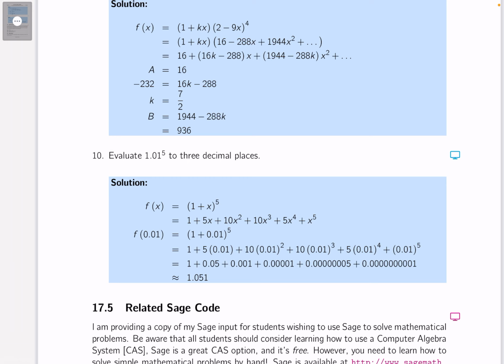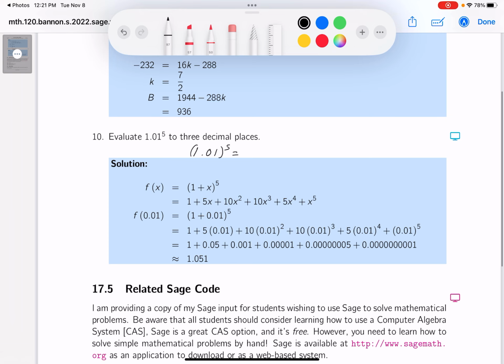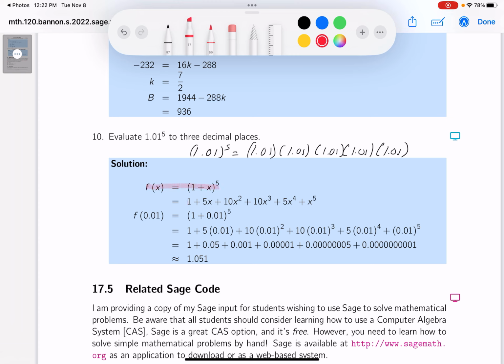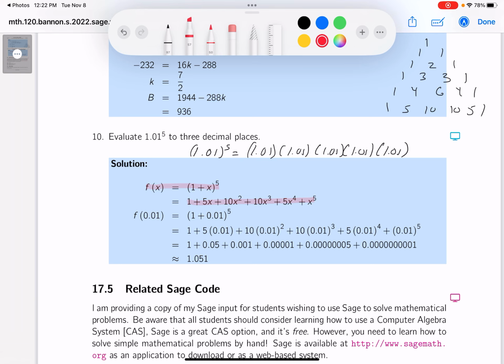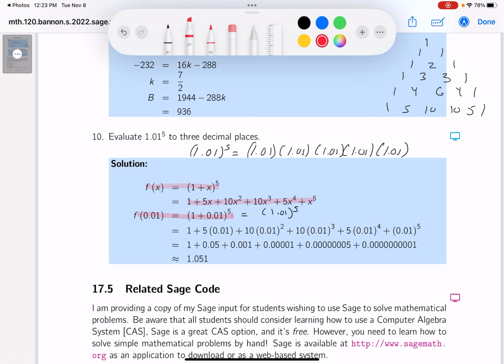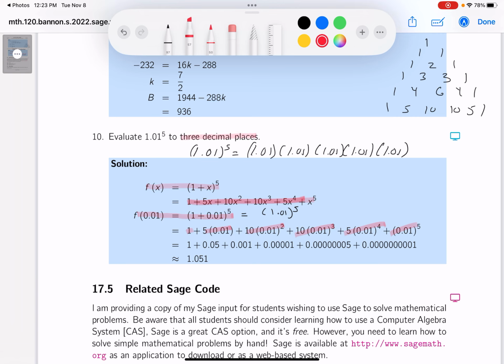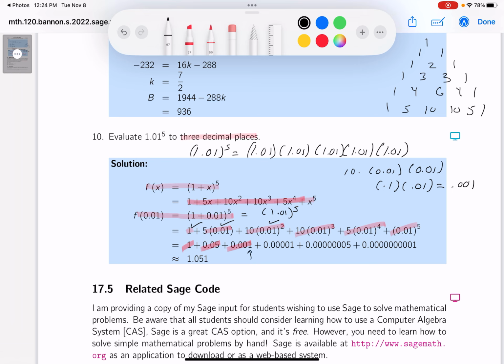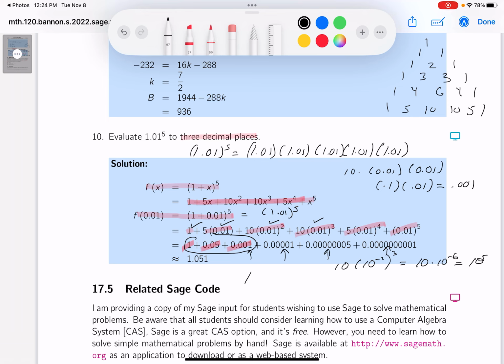mth 120 17 04 10